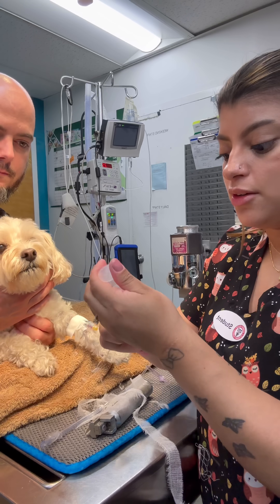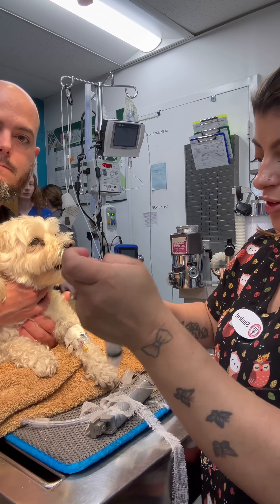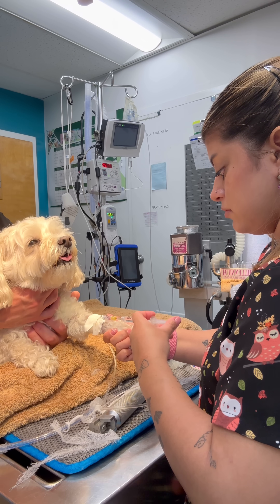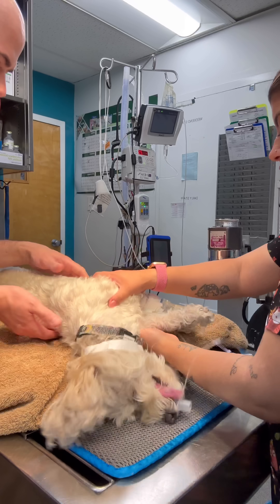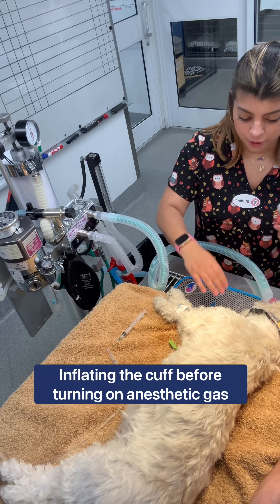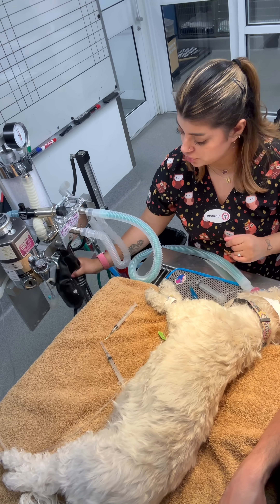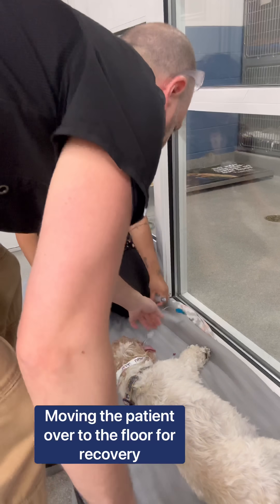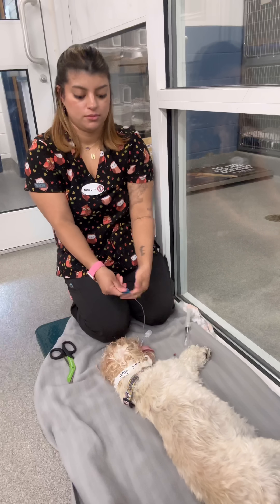Placing and removing endotracheal tube- Veterinary medicine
Demonstration on how to place and remove endotracheal tube in patient for surgery.